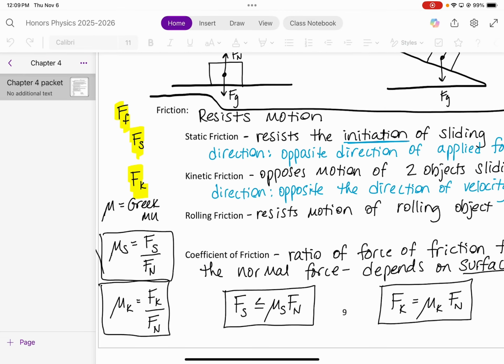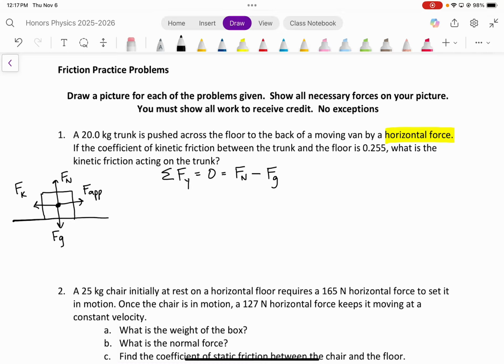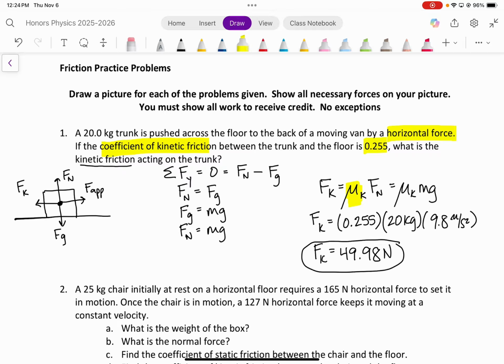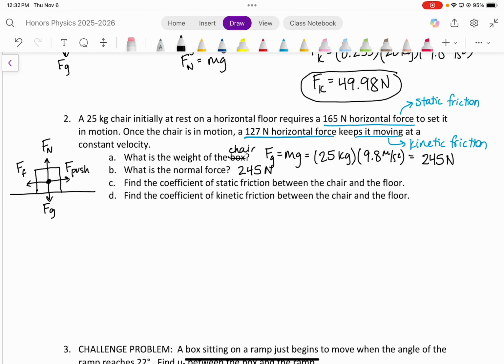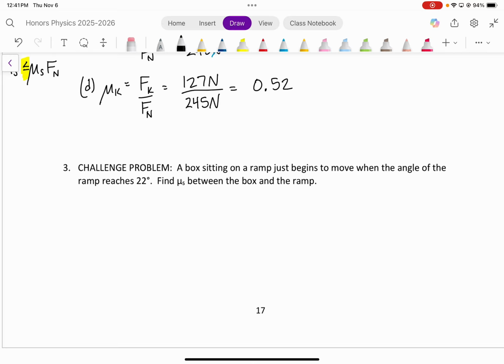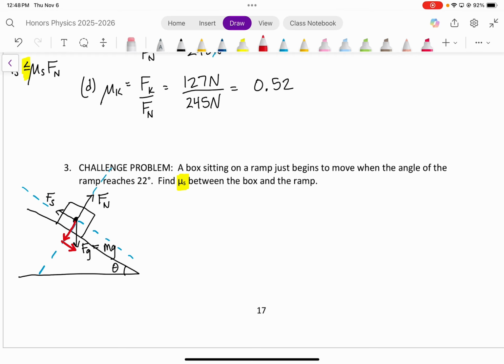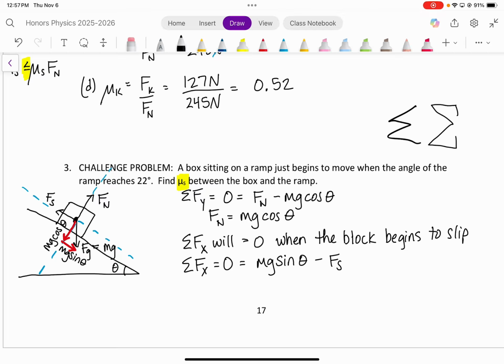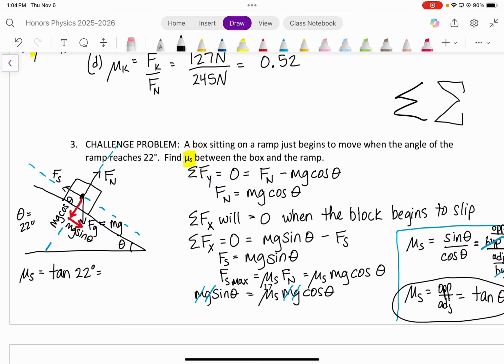November 6, 2025